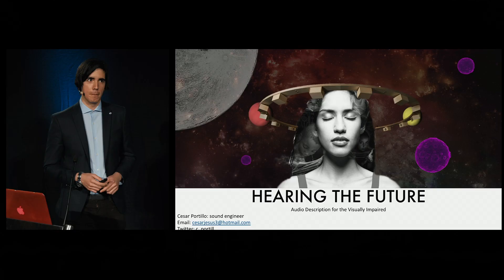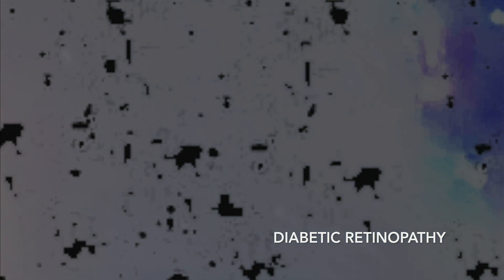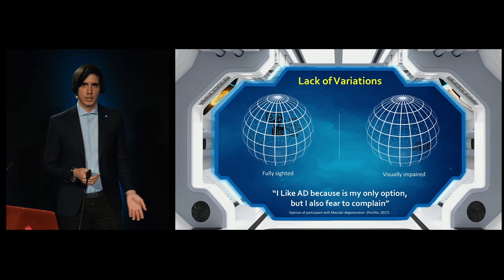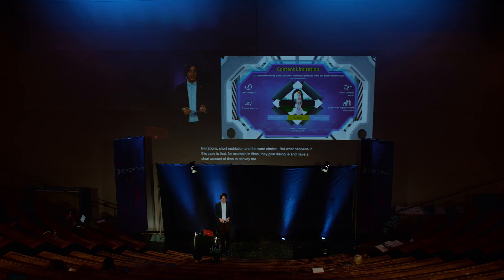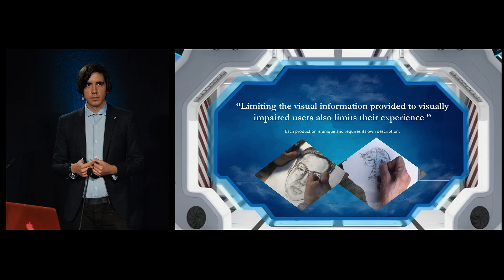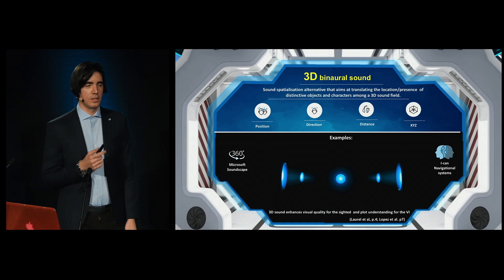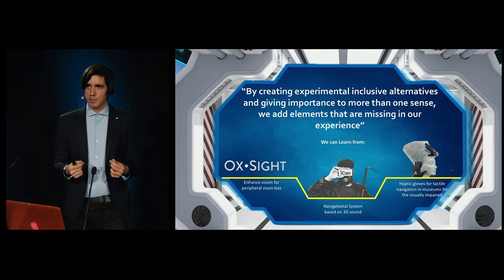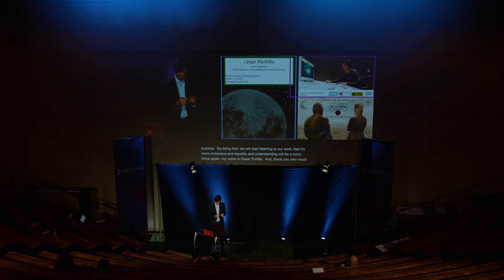DACHfest 2018 - Hearing the Future — Cesar Portillo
Hearing the Future by Cesar Portillo at the DACHfest 2018

Audio description is an established feature for live and audio-visual productions, in which visual information is translated for blind and visually impaired audiences. However, despite being the only method for blind and partially sighted audiences to enjoy visual mediums, current UK laws only require broadcasting companies to make 20% of their content accessible with audio description. This means that the remaining 80% of un-described content, results in visually impaired audiences being segregated from the entertainment that fully sighted individuals can enjoy. But should inclusive entertainment create a barrier or build a bridge towards equality and the future of accessibility?

Using the opinion of 15 visually impaired participants, “Hearing the Future” explores the diversification of accessibility through audio description in audio-visual mediums. This research delves into how one experimental approach, comprising of 3D immersive audio, sound spatialisation and sound design features, allows blind and visually impaired audiences to not only perceive but experience an accurate interpretation of the optical elements that are presented within visually complex audio visual mediums. This approach created an audio-only experience that could transcend the absence of visual perception.